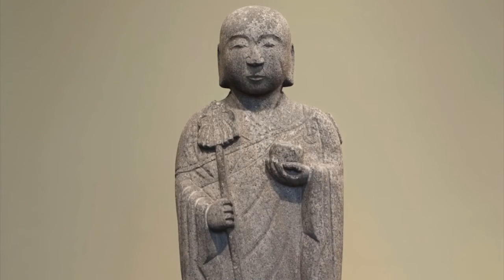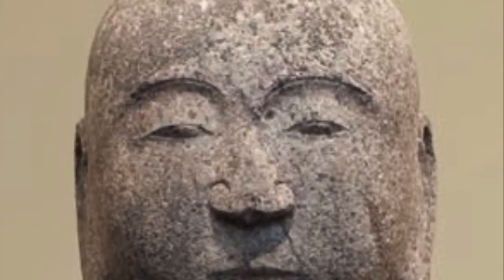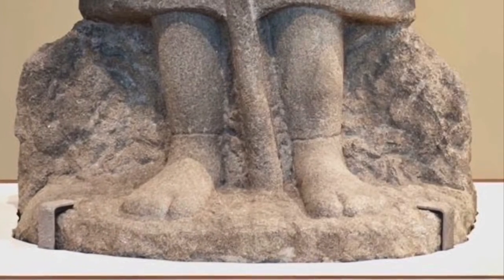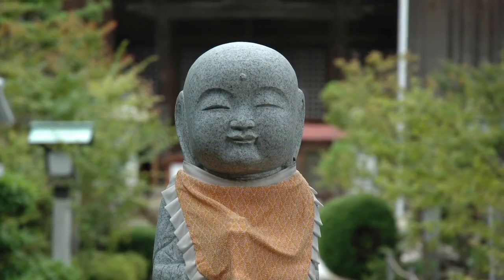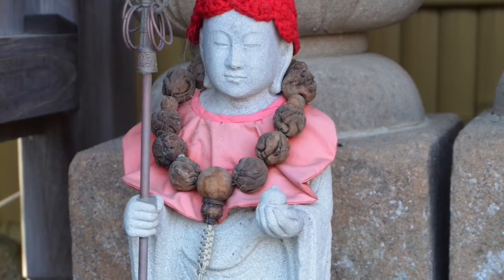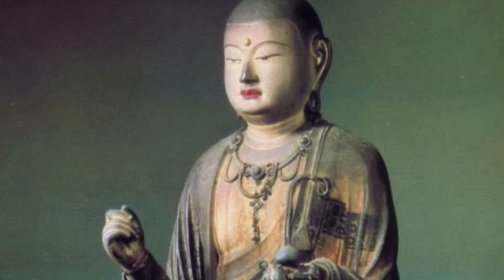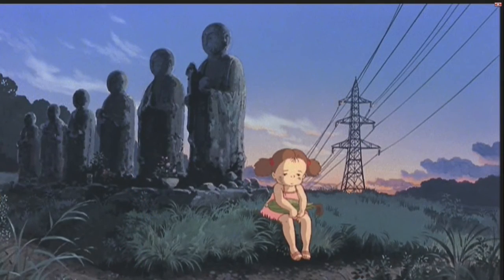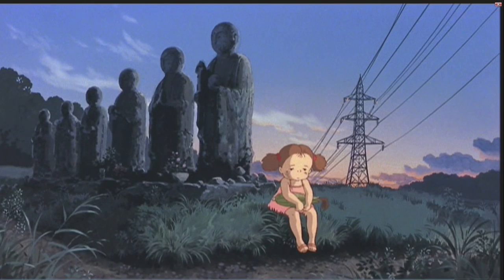CAM Look | Jizo from Japan | 6/25/20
Today, Helen Rindsberg, one of our amazing docents, shares a favorite traveling companion.

Japan, Jizo, stone, Gift of Harold W. Nichols, 1964.175
Jizō, 20th century, Ishiyakushi Temple, Ishiyakushi, Japan, photo by Helen Rindsberg
Jizō, 20th century, Matsu Temple, Matsue, Japan, photo by Helen Rindsberg
Jizōby Kaikei (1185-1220), Todaiji Temple, Japan
Children’s graves, Ishiyakushi Temple, Ishiyakushi, Japan, Photo by Helen Rindsberg
Screen capture, My Neighbor Totoro, 1993, Ghibli Studio, 1993